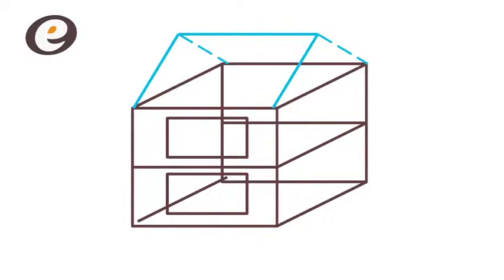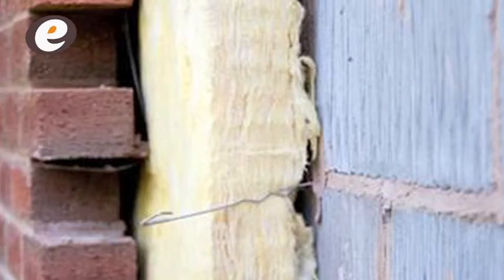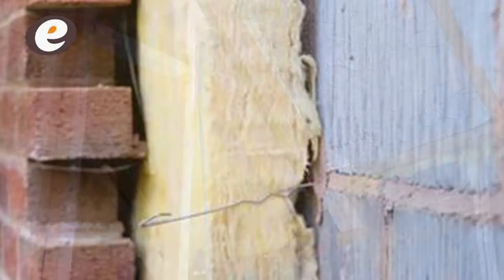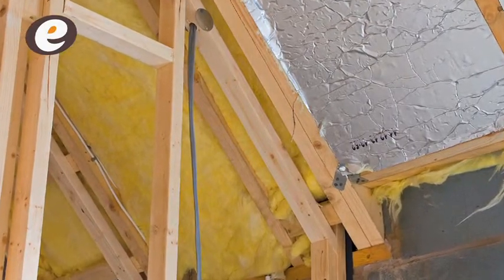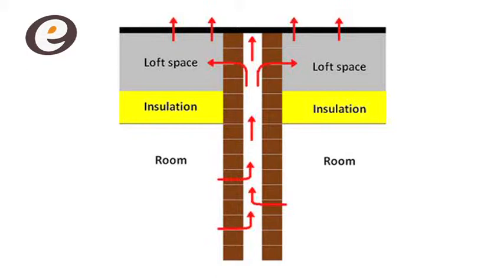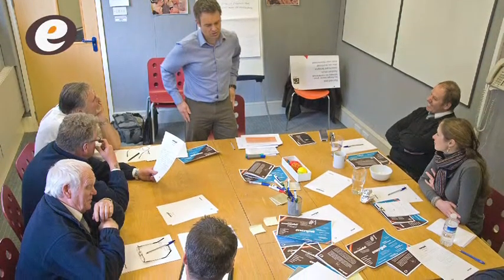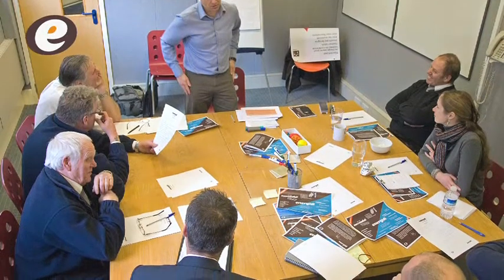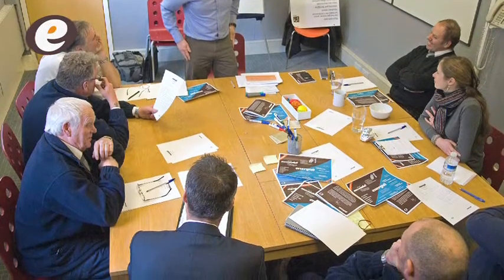Energist UK - SAP Assessment Top Tips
All new dwellings need a SAP -- but do you know the best way to achieve one? Energist brings you our Top Ten Tips for achieving your SAP assessment. SAP is all about energy performance -- and we have put the energy in to ensure you get the performance.